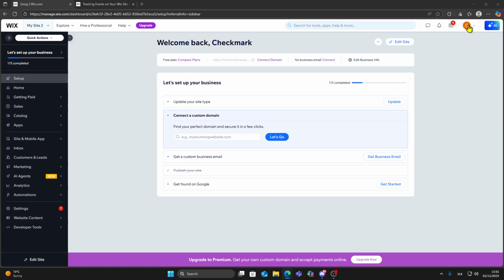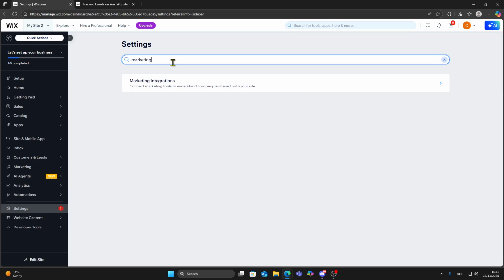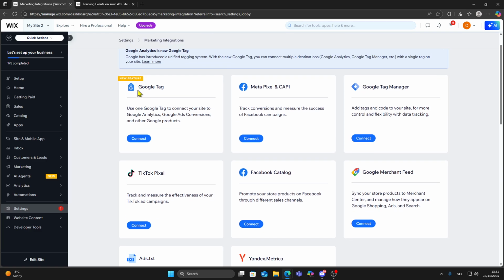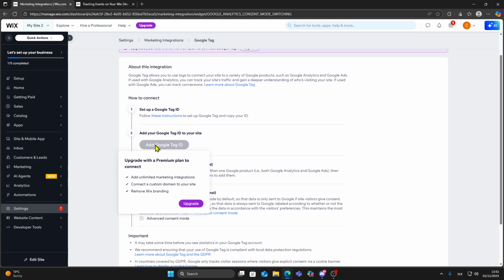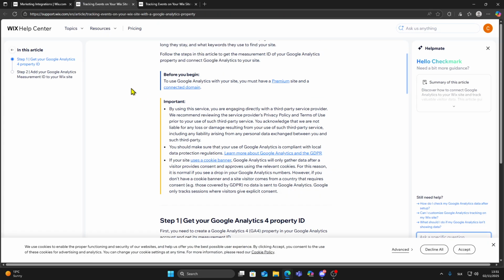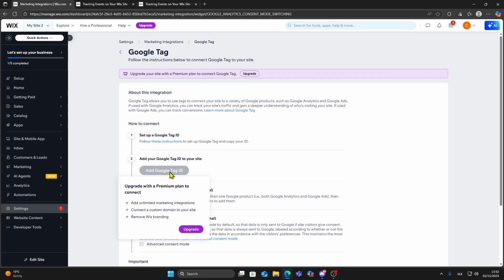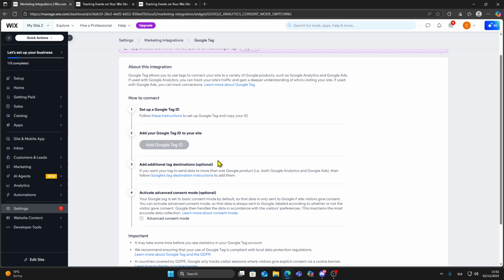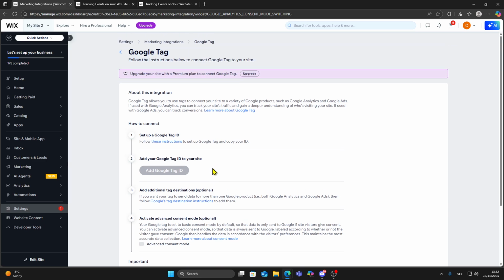How to Add Google Ads Conversion Tracking to Wix (Step-by-Step Tutorial) 2025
In this video, I show you how to add Google Ads conversion tracking to your Wix website using the Google Tag integration. You will learn how to access the Wix marketing settings, find the Google Tag tool, create and copy your Google Tag ID, and paste it into Wix so your conversions can be tracked properly inside Google Ads. Note: a Wix Premium plan is required for tracking features.

What you will learn:
• Where to find marketing settings in Wix
• How to access the Google Tag integration
• Creating a Google Tag ID step-by-step
• Adding your Google Tag ID to Wix
• Important requirements for Google tracking on Wix